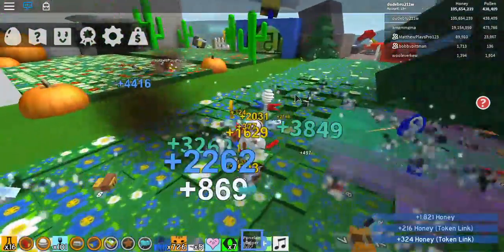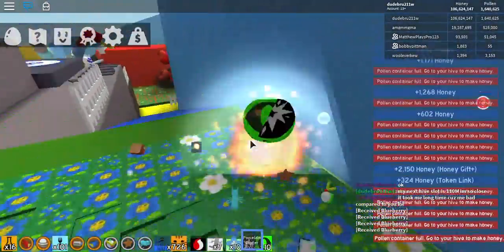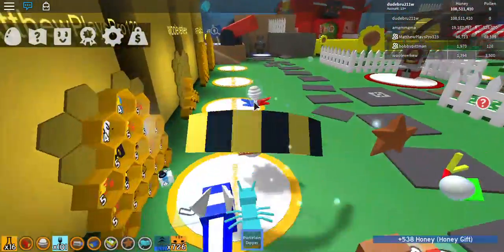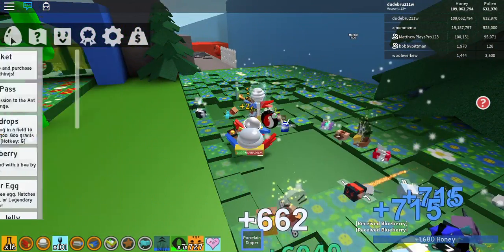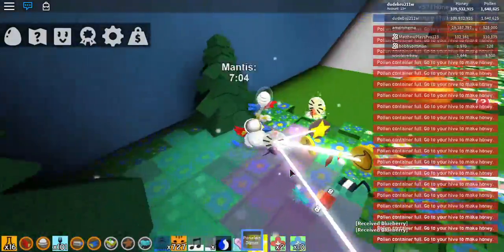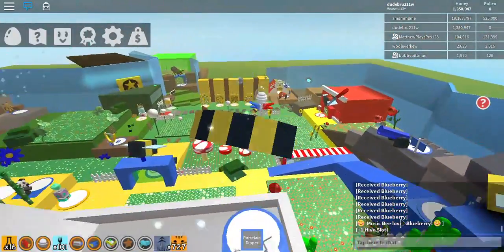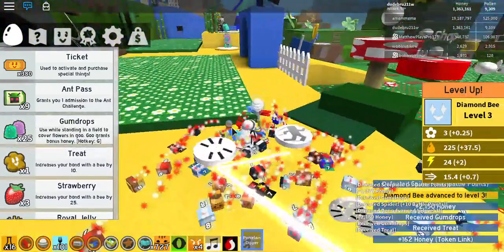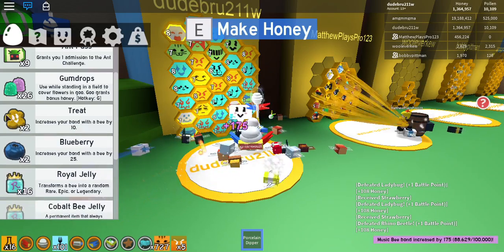Gifted Bee In 20 Royal Jellies!?! 33 Bees!!!